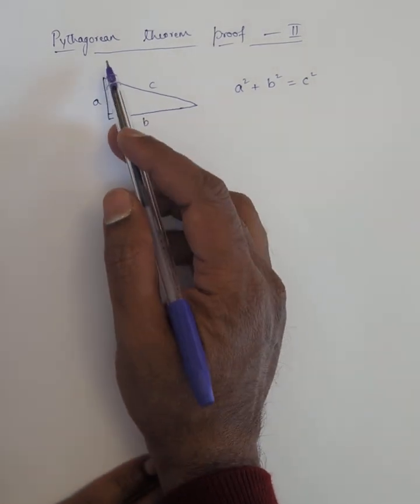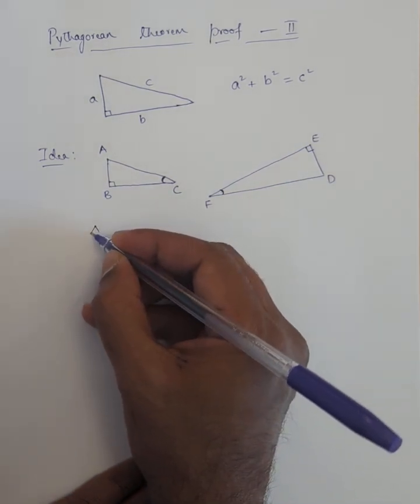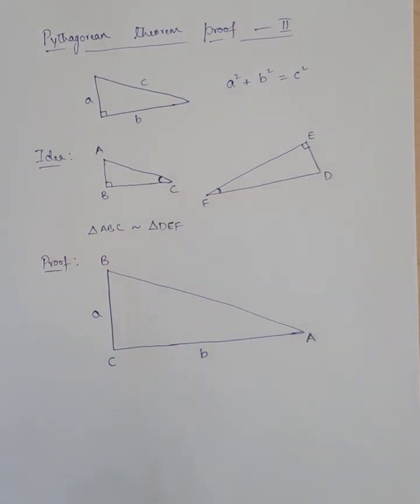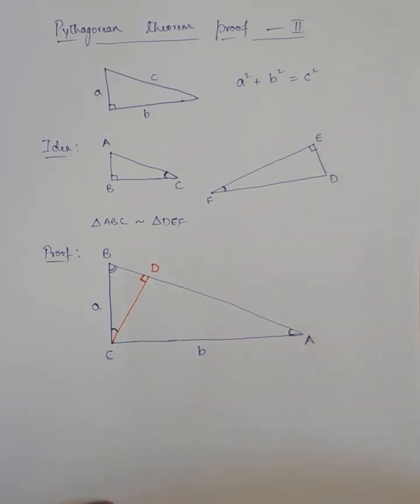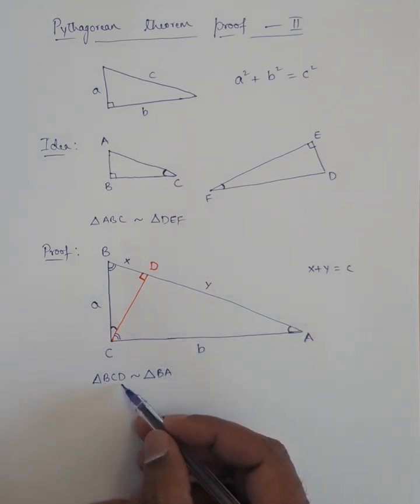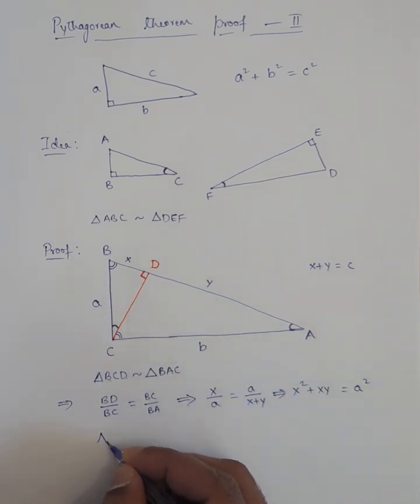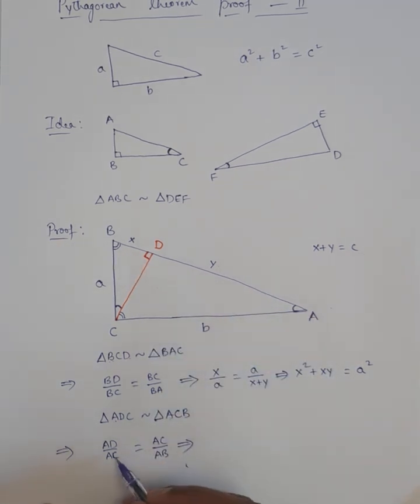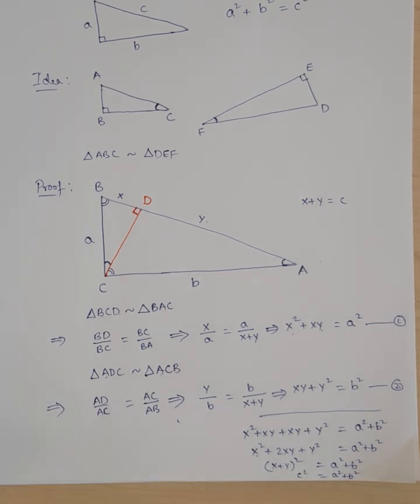Pythagorean theorem proof -- 2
This video shows a proof of the Pythagorean theorem first showed by Einstein when he was 12 years old.